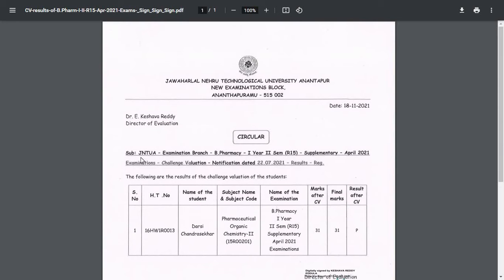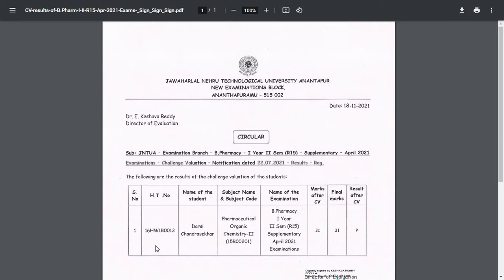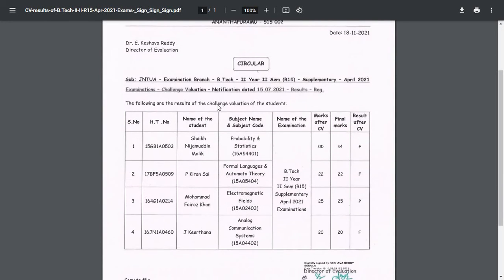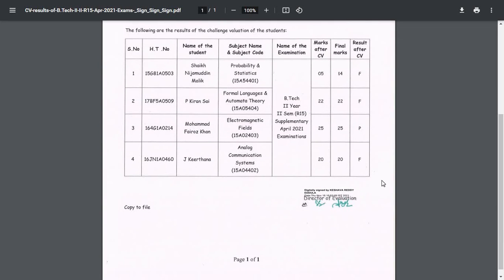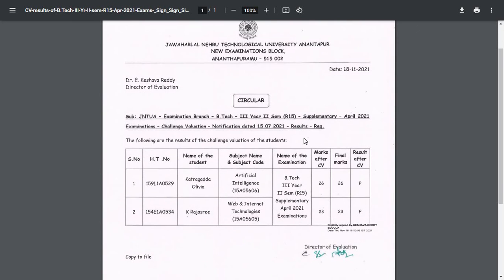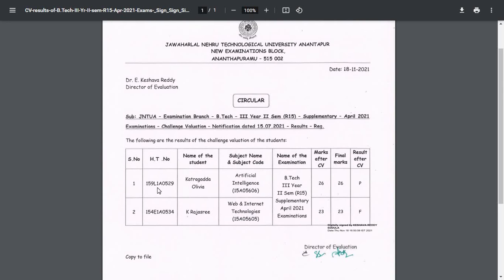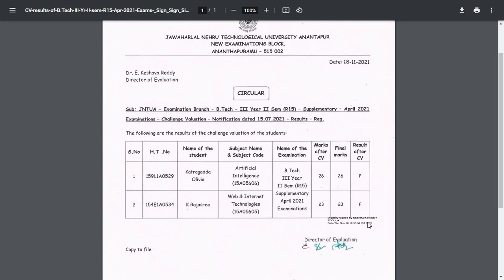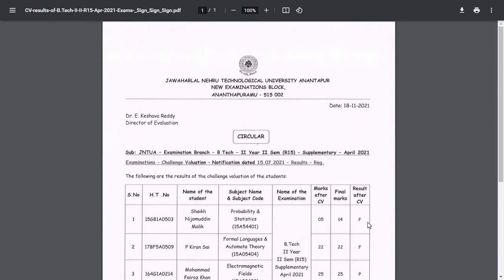JNTUA B.tech/B.pharmacy R(15) RESULTS OUT !!! || 18/Nov/2021 || JNTUA Fast Updates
jntua updates
jntua exams postponed
jntua updates about exams 2021
jntua fast updates about exams
jntua notification
jntua exam postponed 2021 notification
jntua tomorrow exam postponed
jntua notifications
jntuh updates on exams 2021
jntua updates 2021 exam time table
jntua exam fee notification 2021
jntua mba exam fee notification 202
jntua mba exam fee last date 2021
jntua mca exam fee last date 2021
jntua mba supply fee details
jntua mba 2nd sem exam time table 2021
jntu anantapur mba 2nd sem exam time table
jntua exam notification 2021
jntua supply notification 2021
jntua exam fee online payment 2021
jntua updates about exams
jntua M.tech mid time table
jntua M.pharm mid time table
jntua post graduation notification